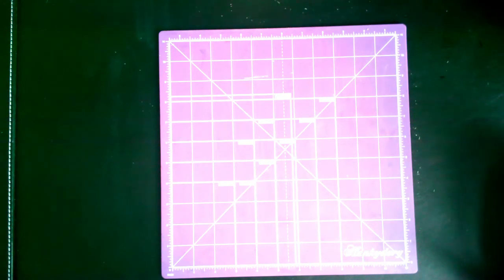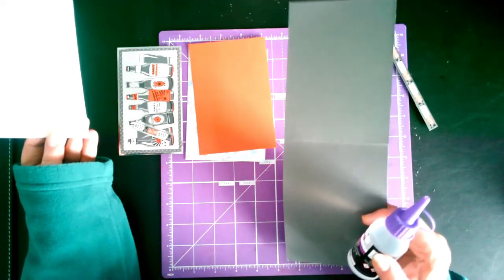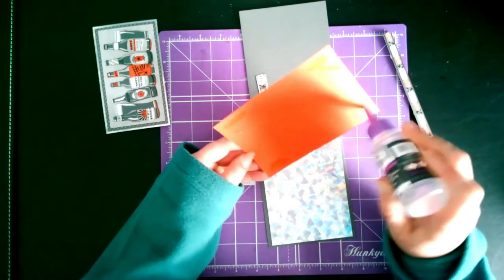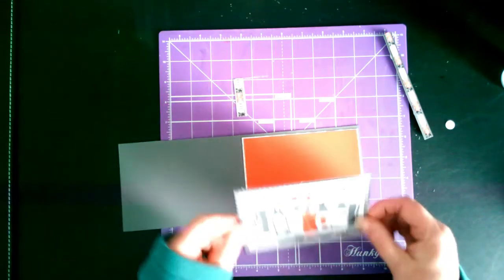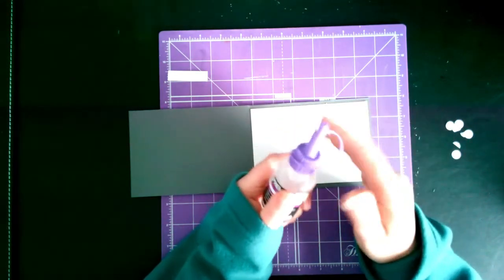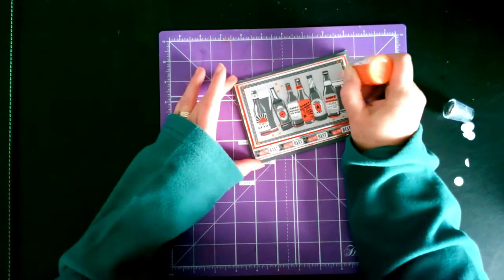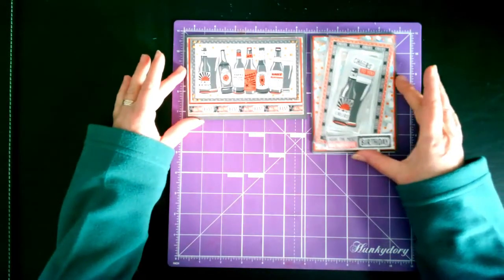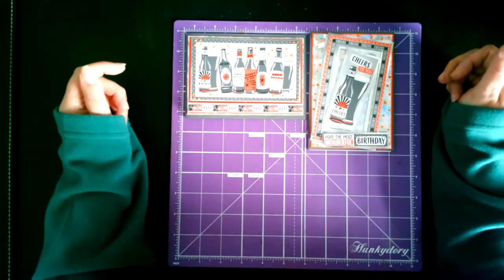all the best hunkydory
heres todays quick simple card useing the cheers toppers
my mistake there is no longer a code